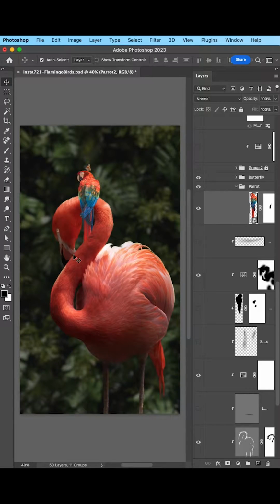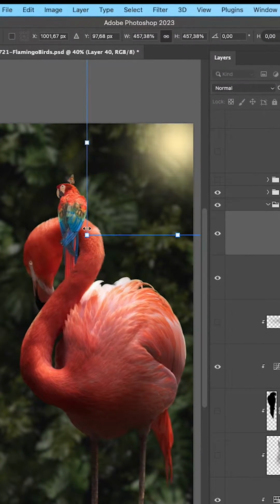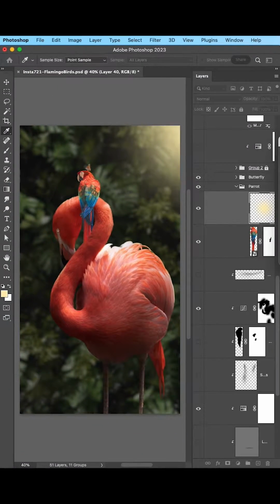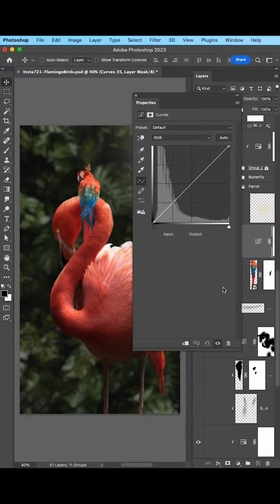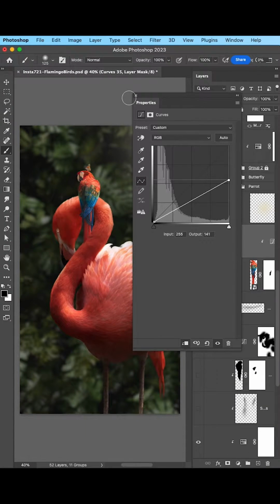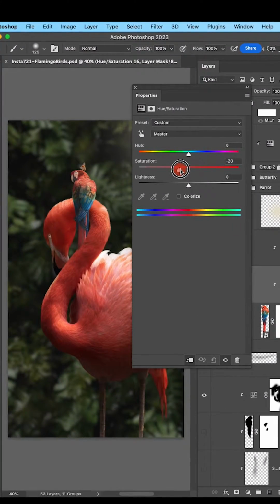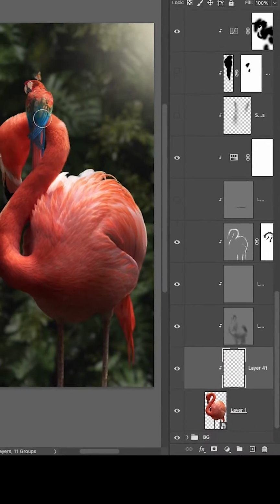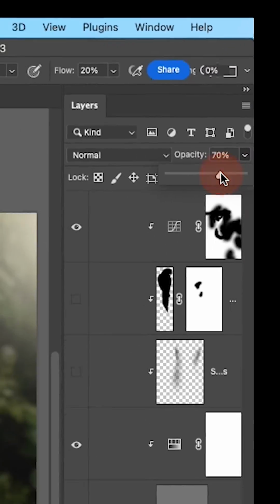Photoshop tips to make your digital artwork look better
Just some quick tips and tricks to make the images in your composite better with eachother and improve your final result.